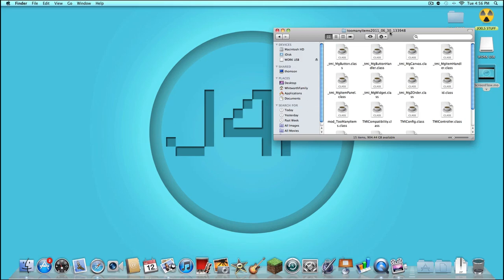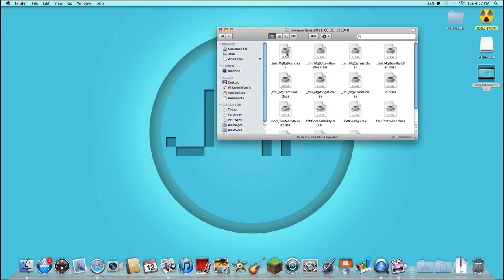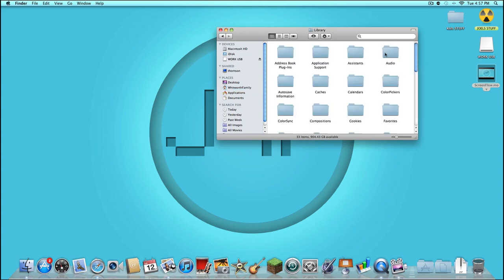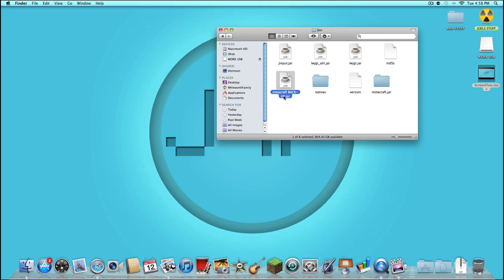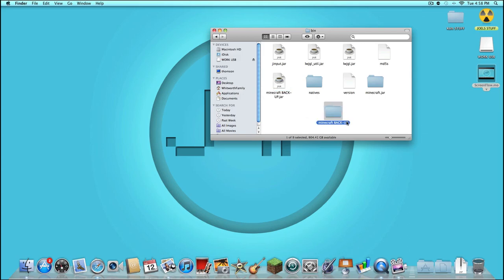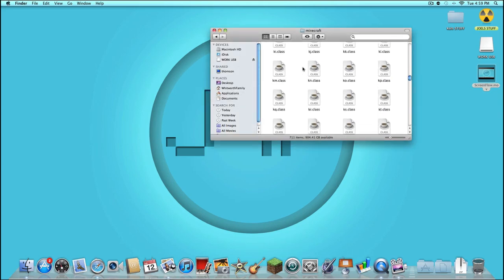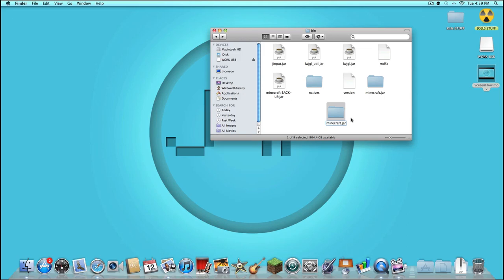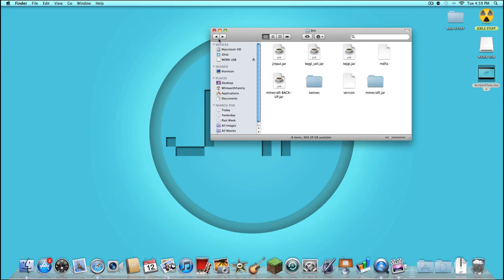How To INSTALL TOO MANY ITEMS 1.0 For MAC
How To INSTALL TOO MANY ITEMS 1.8-1.0 For MAC (VOICE TUT)